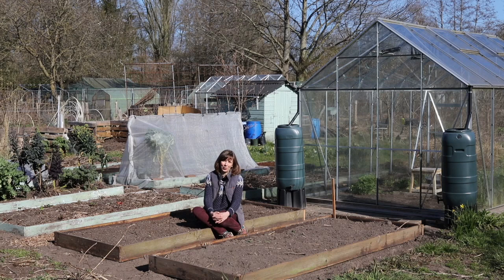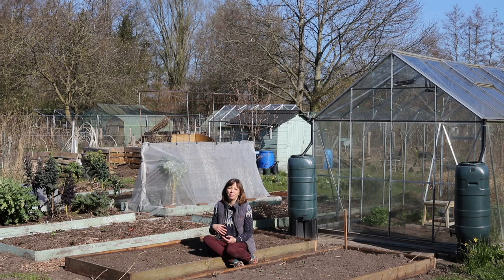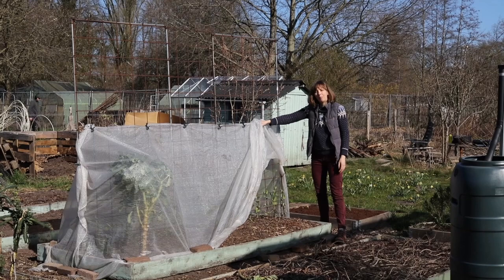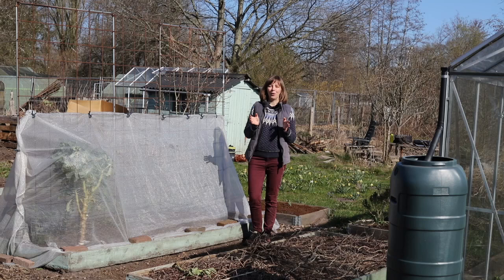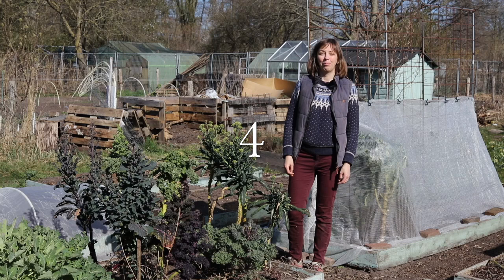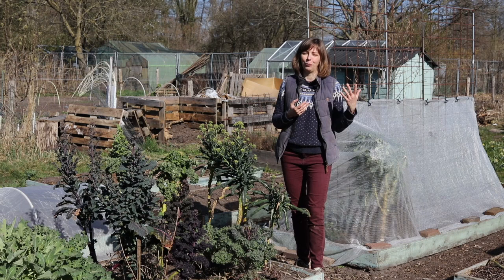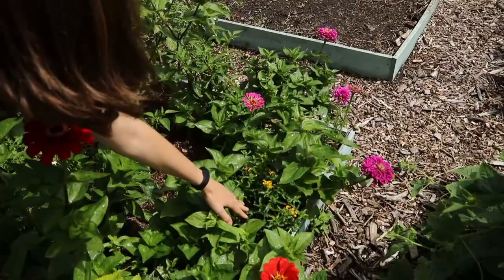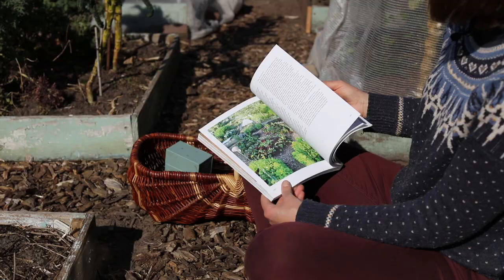5 WAYS TO GET THE MOST FROM YOUR KITCHEN GARDEN (row covers, CCA, polycultures, vertical gardening)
In this video I give you 5 strategies to maximize the yield from your plot including using row covers to extend the gardening season, vertical growing, different ways of harvesting and polycultures!